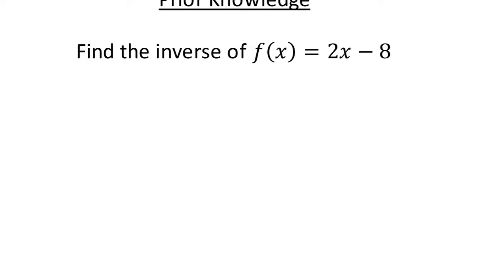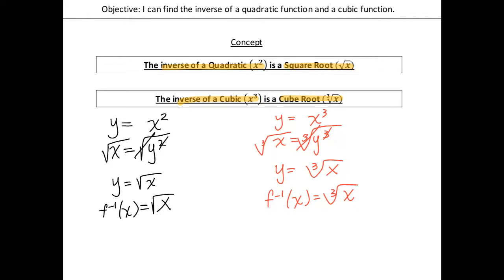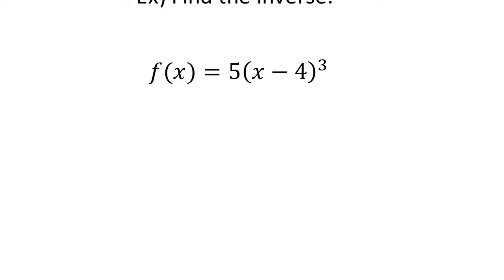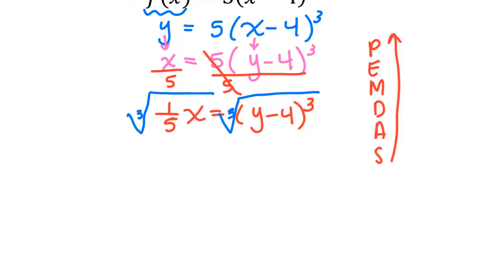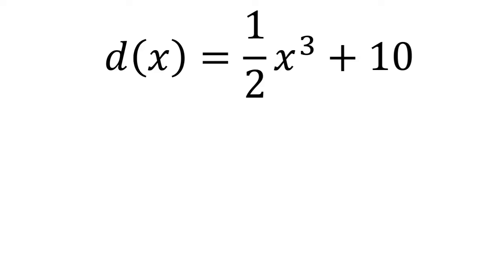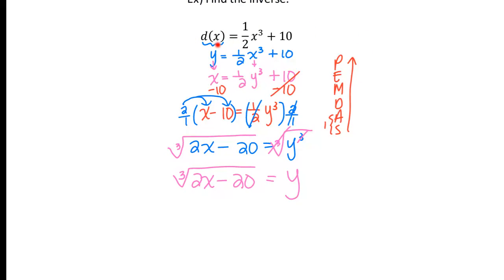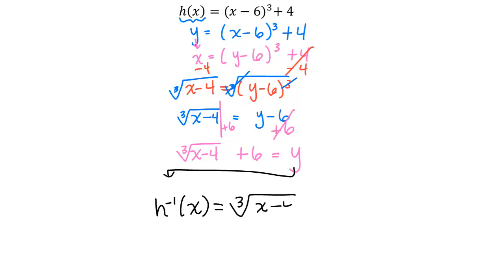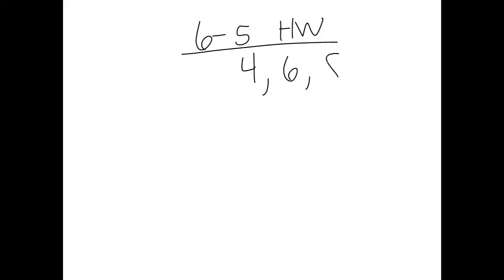6-5 Inverse of Cubic Functions